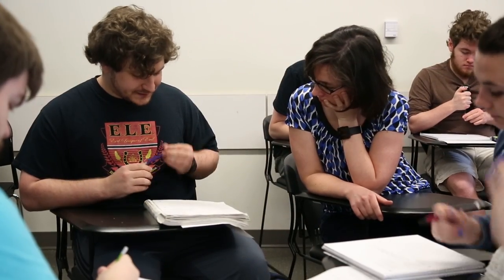Role of the Inquiry-based Learning Teacher (5 of 5)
Dr. Treneer discusses the role of the teacher in her inquiry-based learning mathematics class at Western Washington University.